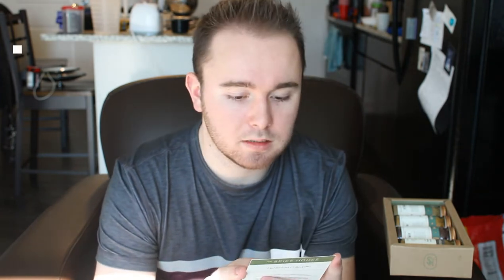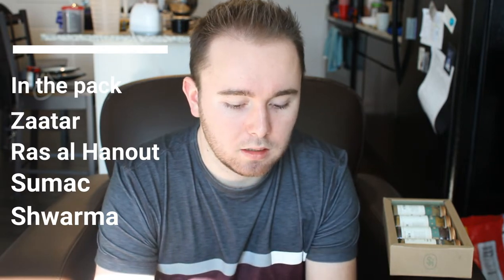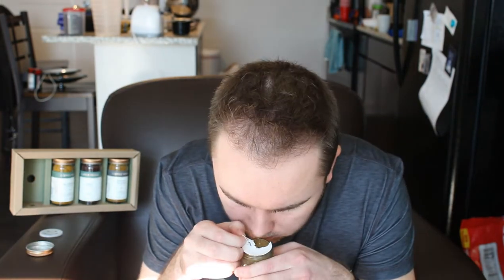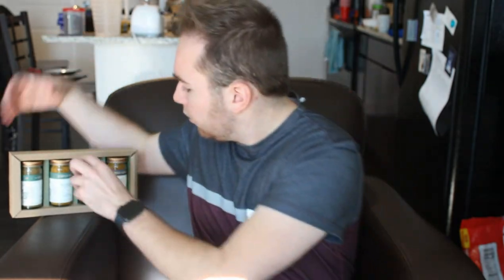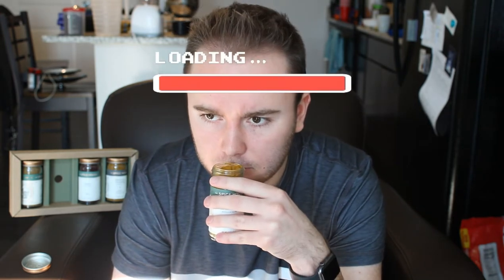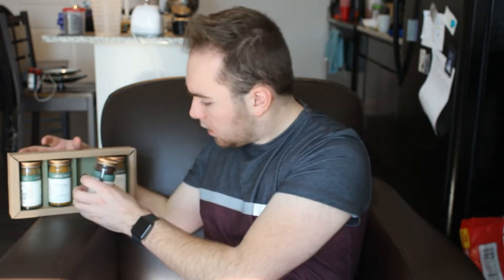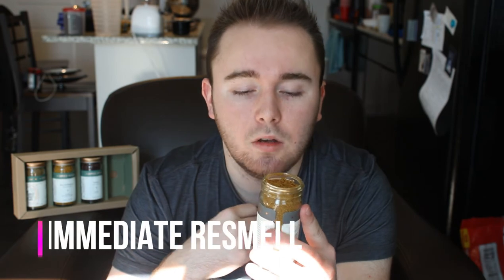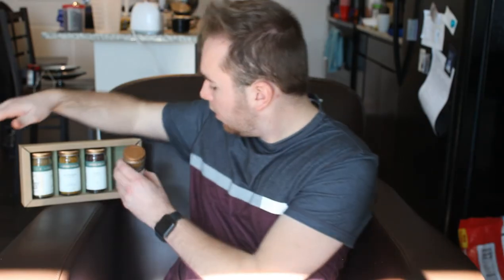Spice Lab Part 2: The Resurgence (Middle East collection)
I took way too much time to get the second installment of this series up. I cover the middle east collection from the spicehouse company. Here is the link to the company's I highly recommend them and they provide very high quality spices and general product.